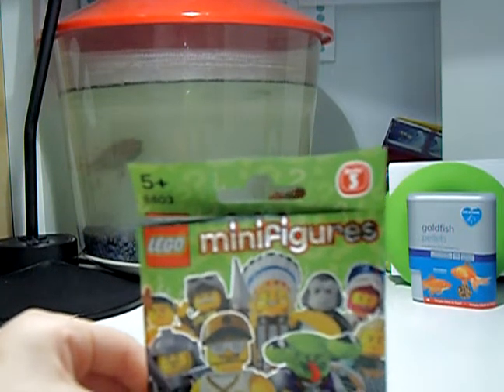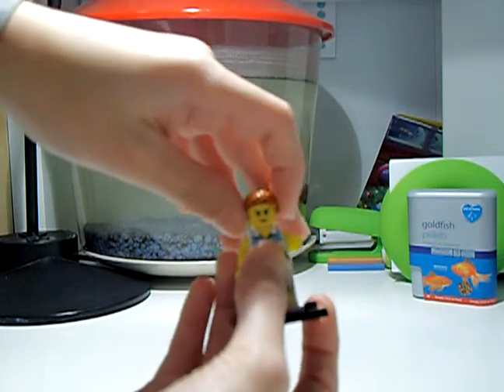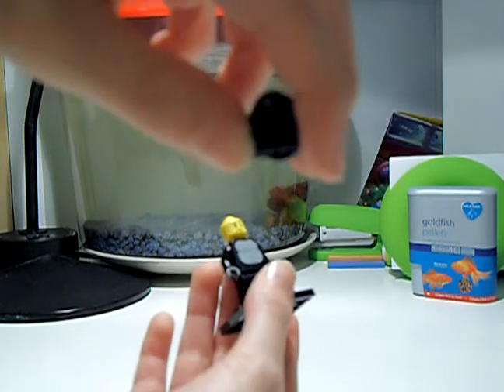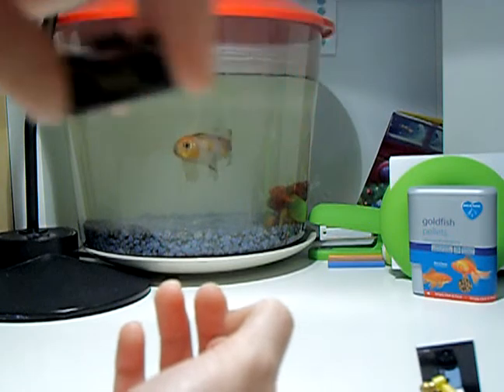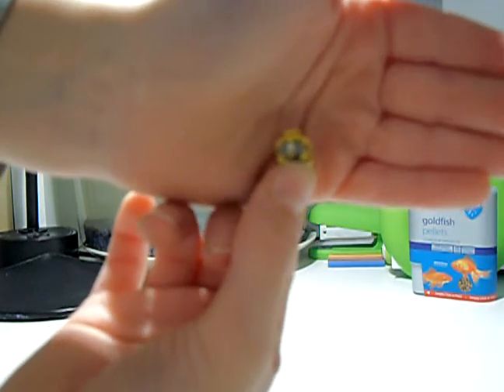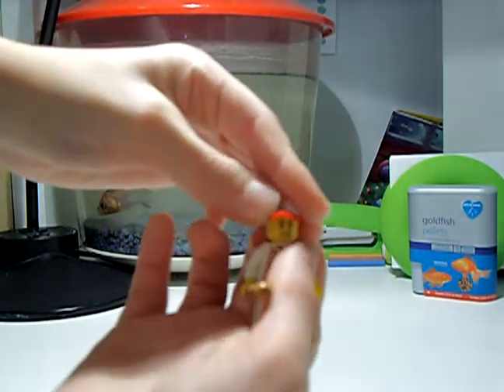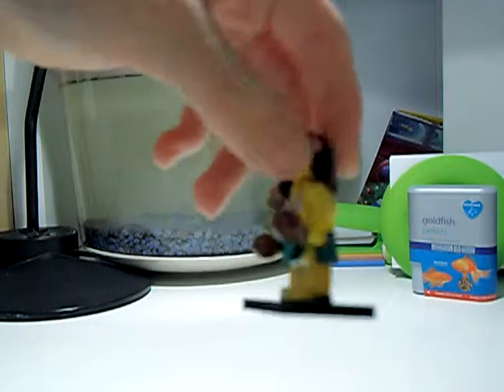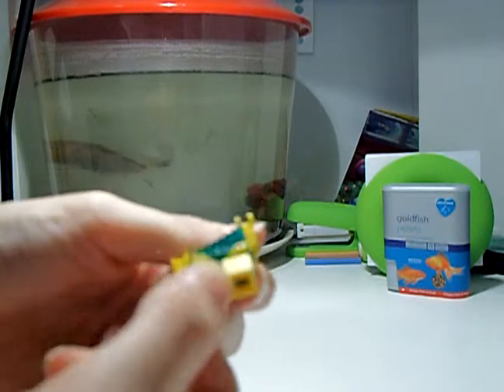LEGO MINIFIGURES REVIEW 1/3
LEGO MINIFIGURES REVIEW ON THE TENNIS PLAYER BASEBALL PLAYER GORRILA SUIT GUY HULA GIRL AND RAPPER